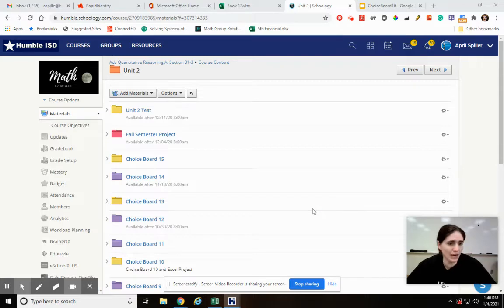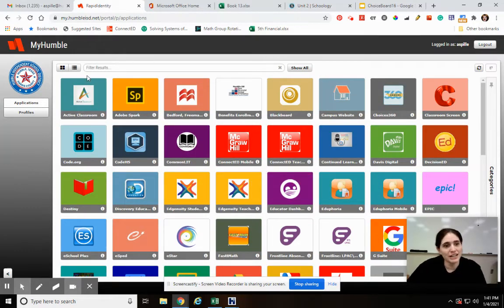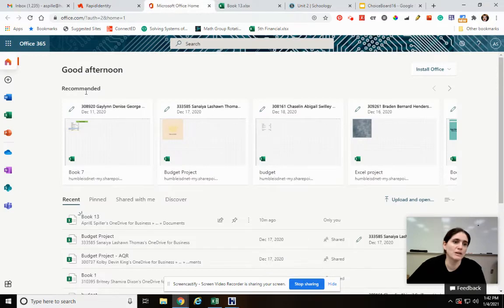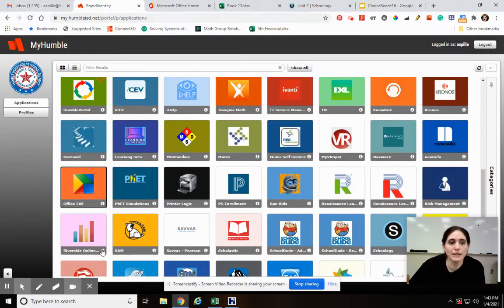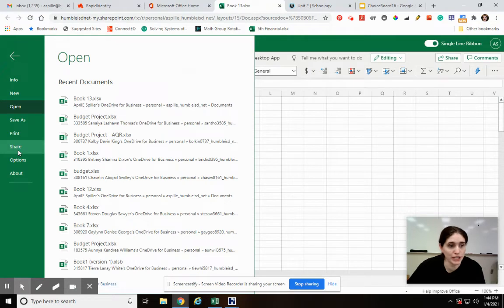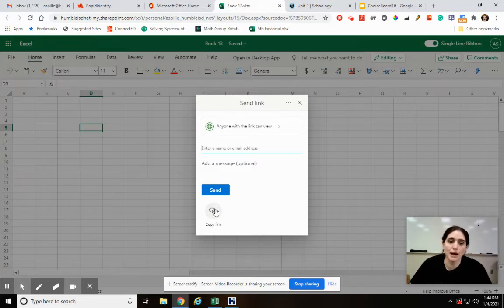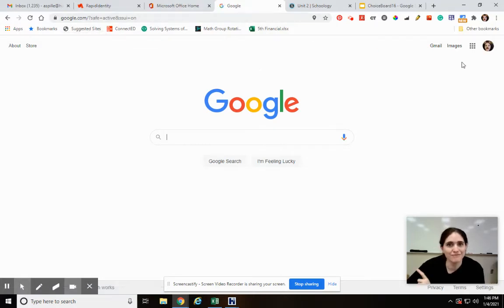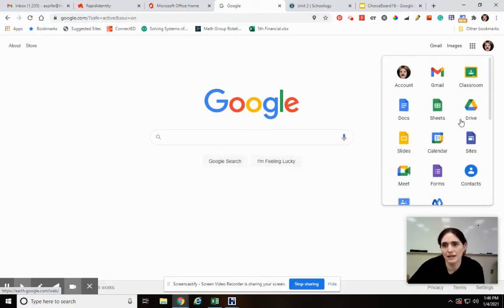AQR Choice Board16 Video 3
The third installation of the introduction to the second semester of AQR. Please watch videos 1 and 2 first. (They are shorter and probably more interesting anyway).